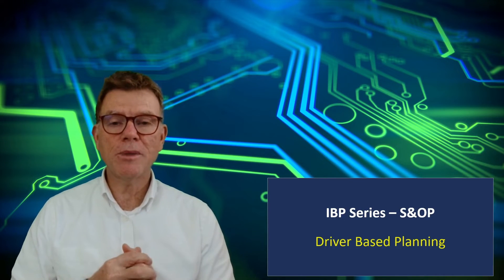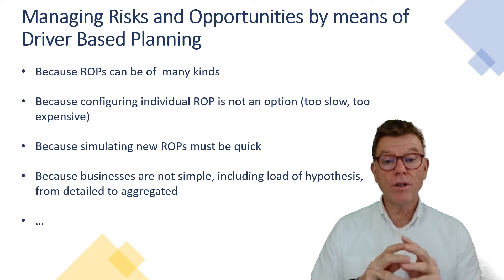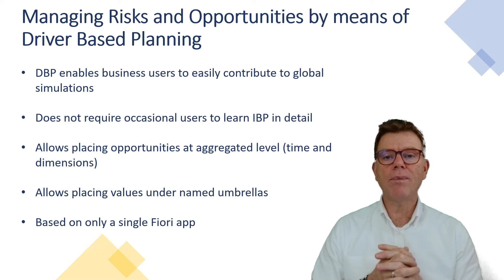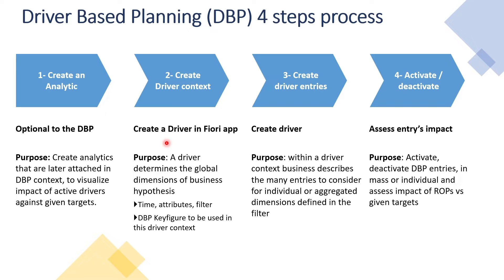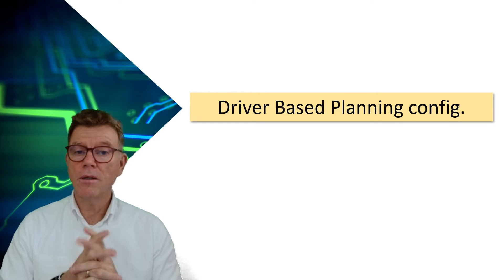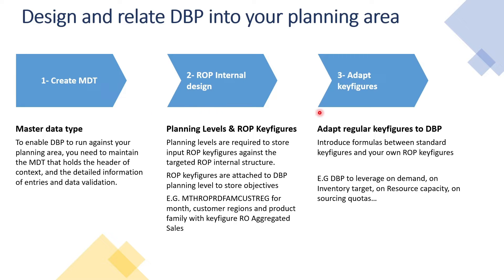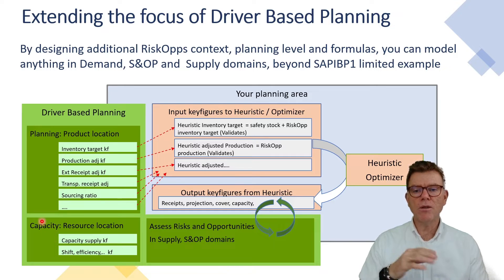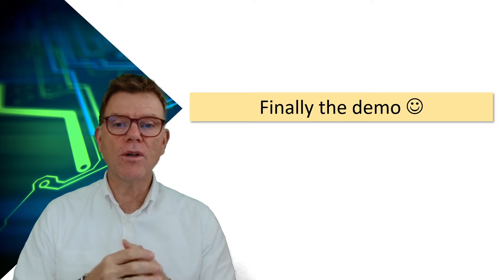Learn SAP IBP Driver Based Planning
In this video, get to learn how to use and configure the IBP Driver Based Planning feature, how it operates, how it links to demand planning  and also to supply, see some mini demos of the solution.

00:00 - Introduction
00:14 - Reasons for Driver Based Planning
02:08 - Using Driver Based planning in 4 steps
03:53 - Configuration of Driver Based Planning
05:22 - Extending Driver Based Planning to Supply
06:33 - Demo of the Fiori App
07:16 - Introducing a new context of Driver Based Planning
09:18 - Introducing new Risk and Oppportunities
12:18 - Interaction between Fiori Inputs and Key figures in Excel
16:06 - Thank